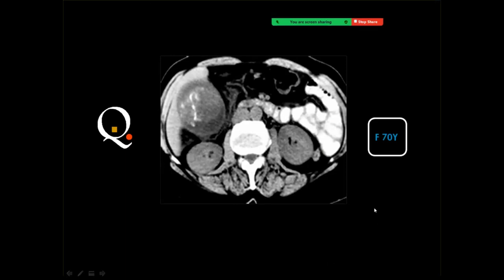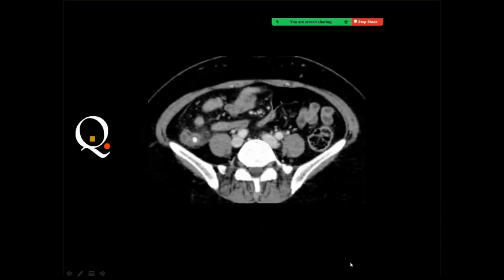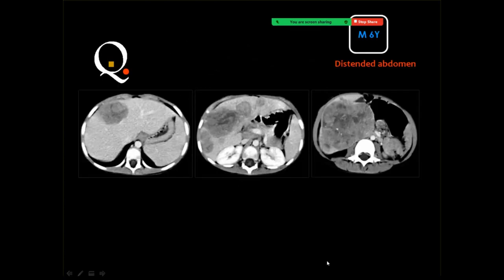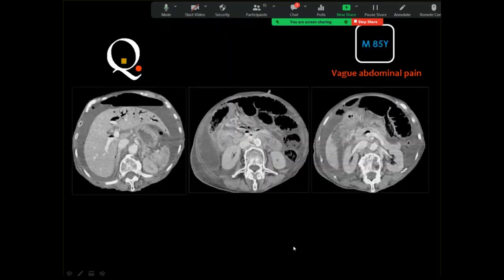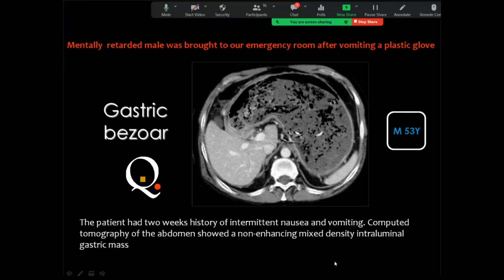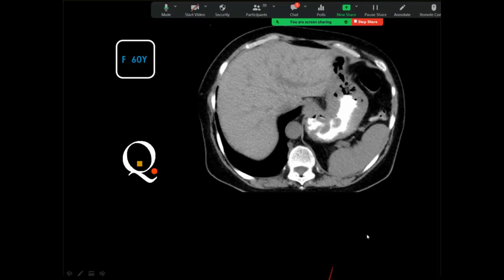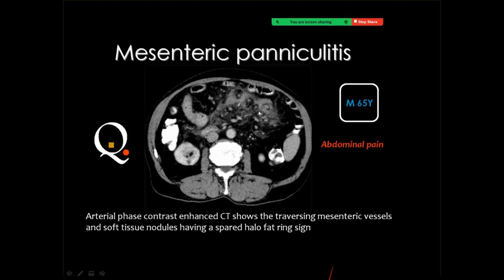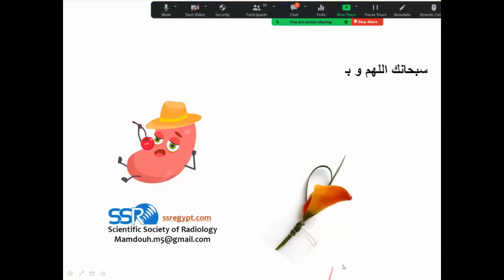GIT imaging Quiz Cases